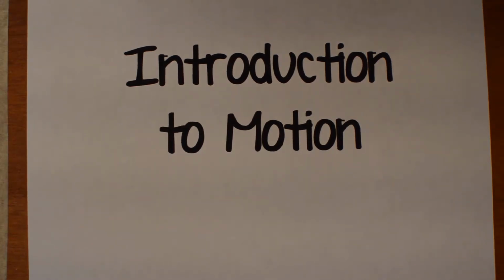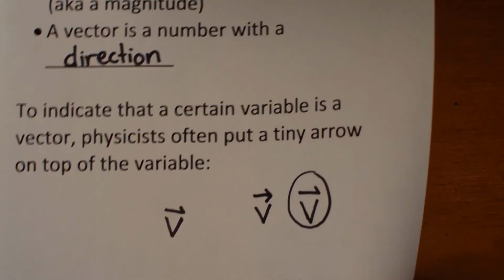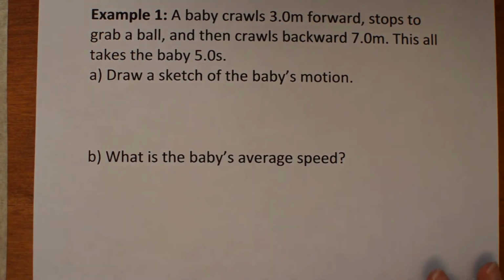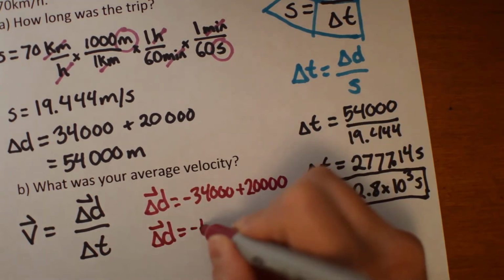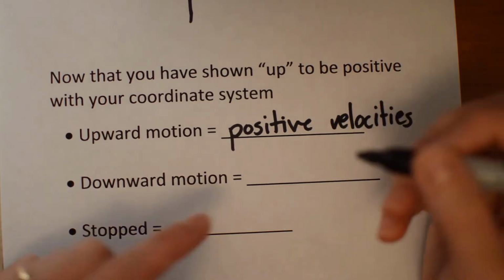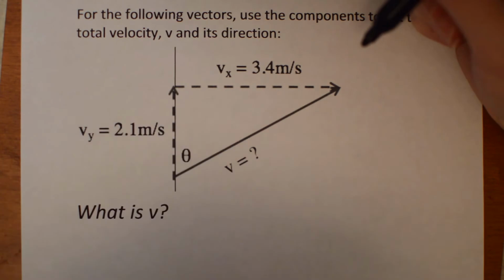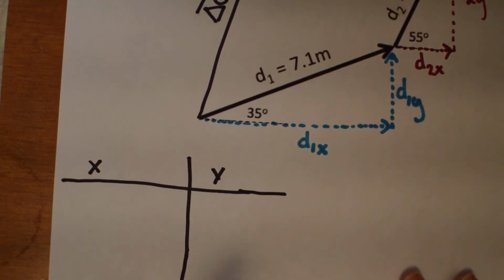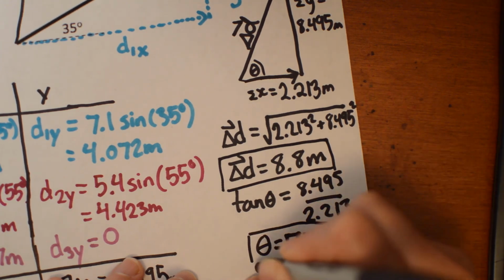Introduction to Motion